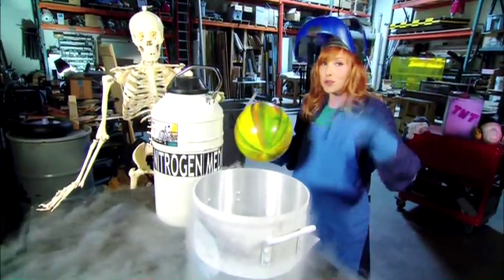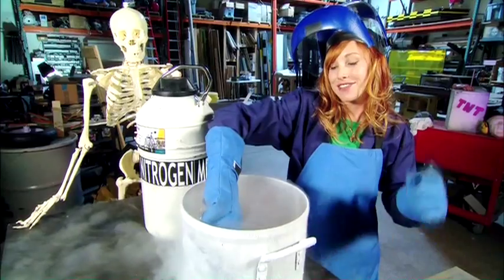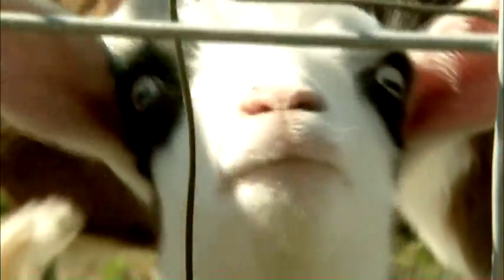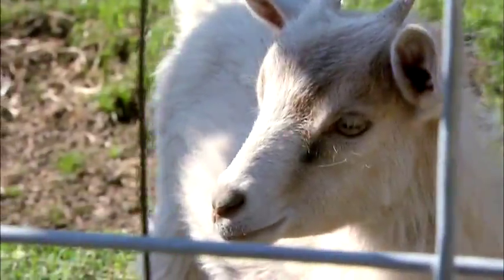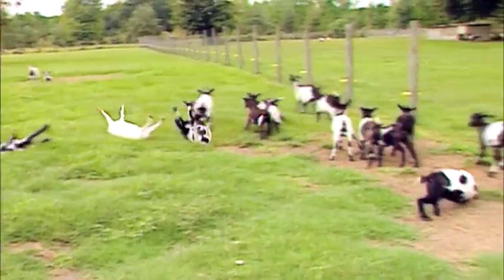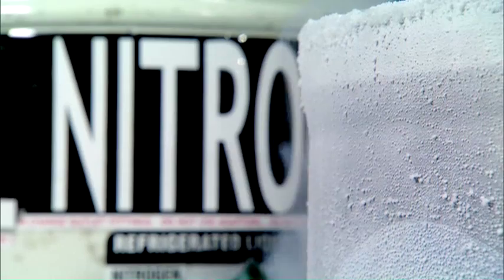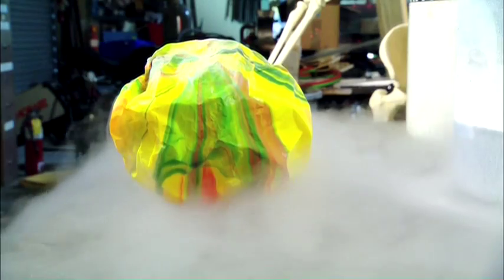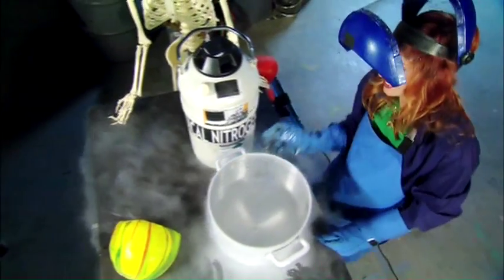Coming Soon - Head Rush with Kari Byron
Kari Byron of Mythbusters hosts Head Rush on Science Channel beginning August 23 at 4pm ET.